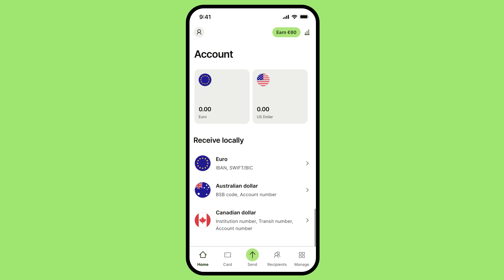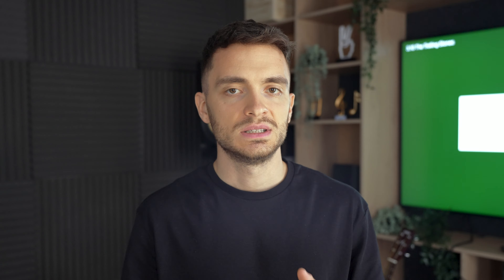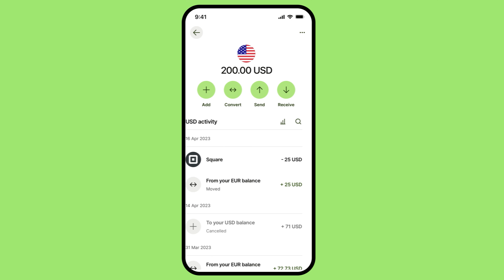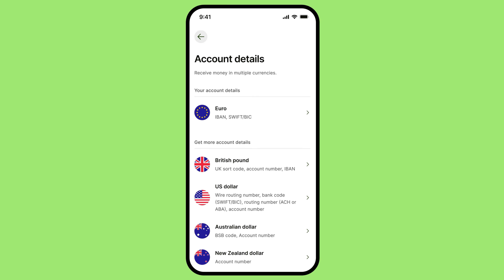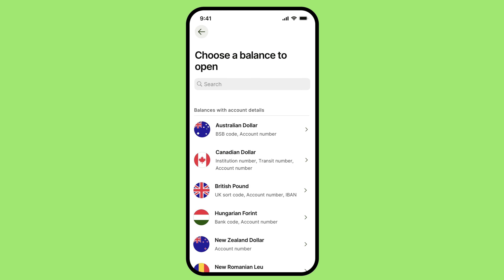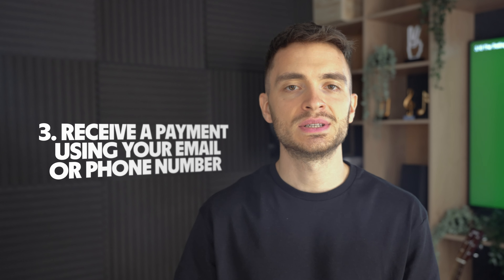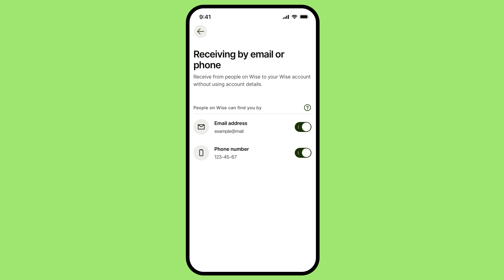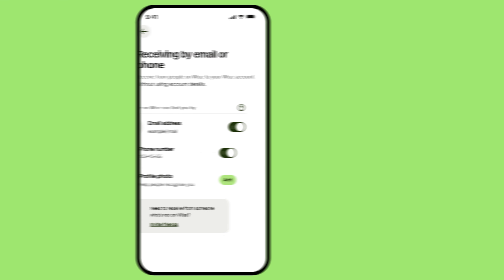How To Receive Money With Wise – 5 Ways. With And Without a Wise Account, 2023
In this video, we're guiding you through the ins and outs of how to receive money with Wise and answering your FAQ about getting payments. 😉

00:00 - Your account details
2:08 - 1. Share your account details to receive money
2:37 - 2. Request a transfer
3:02 - 3. Receive a payment using your email or phone number
3:56 - 4. Receive using your Wise card number
4:43 - Any limits on receiving money?
4:57 - How long does it take to receive money with Wise?
5:09 - How much does it cost to receive money with Wise?
5:24 - 5. Can I receive money without opening a Wise account?